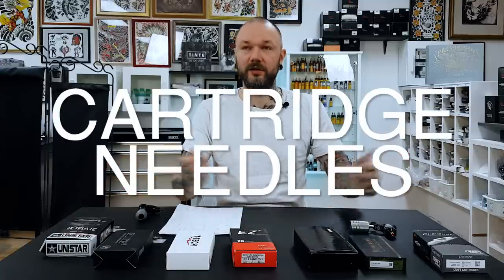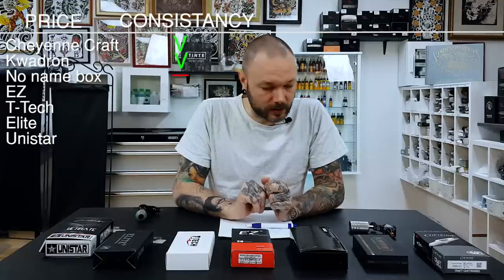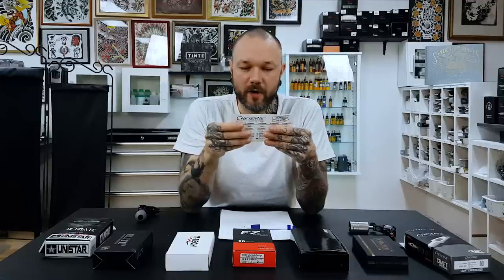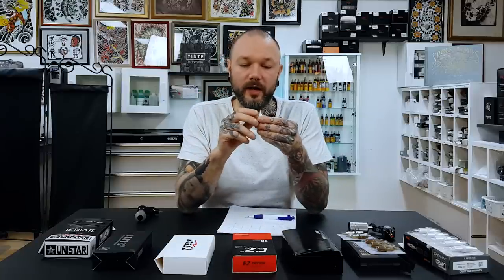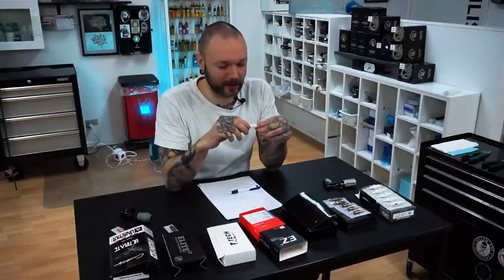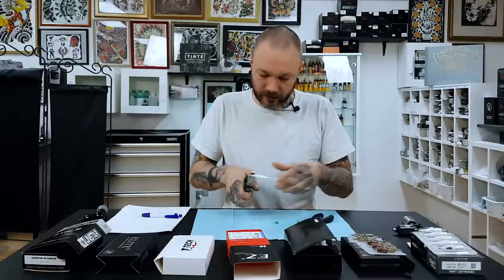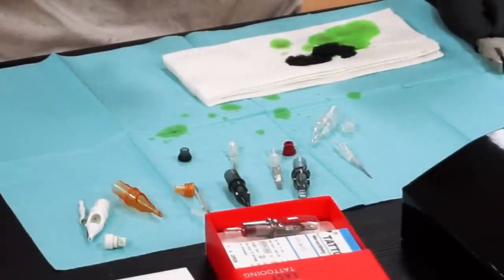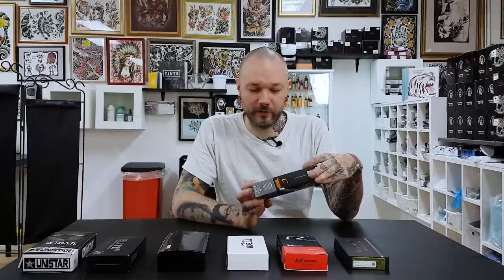Cartridge Needle Review - Tattoo Shop tech Talk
Tattoo shop tech talk about cartridge needles.

In this review I talk about needles that we use in our shop and it's based on feedback from tattooists as well as personal experience.
This tattoo cartridge needle line up is - Cheyenne Craft needles, Kwadron needles, black box from wholesalebodyjewellery.com, T-Tech needles, EZ needles, Elite (2) and Unistar Ultimate needles.
I look at the needles from point of price per performance, built quality and comfort of use and safety.

Elite:
TATTOOTALK

TATTOOTALK

Yilong:
tattootalk

SHOPTALK15

TATTOOTALK